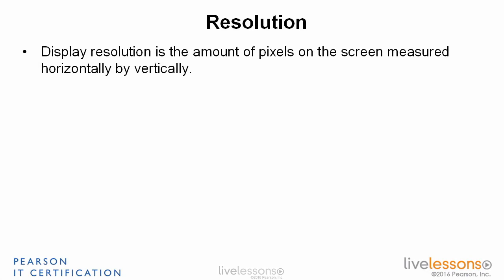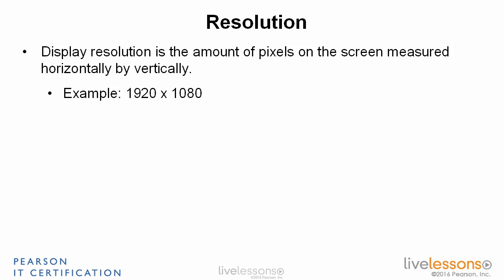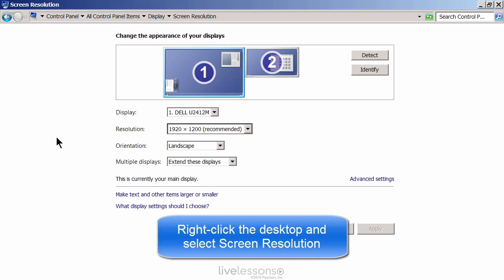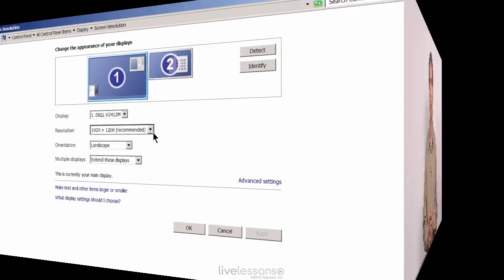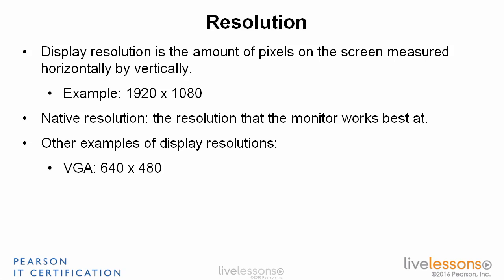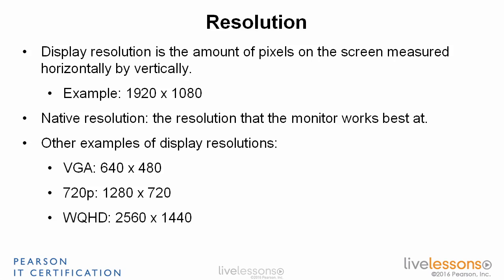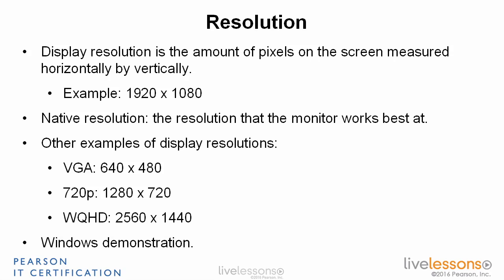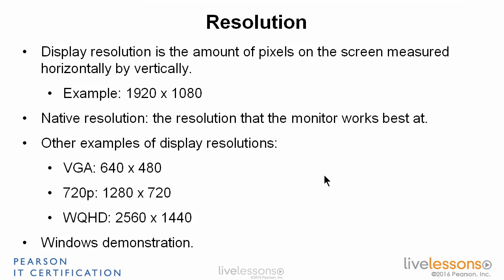Describing & Configuring Display Resolution - A+ 220-901